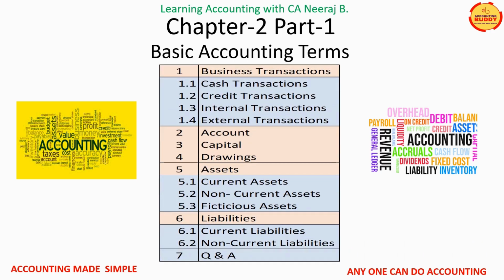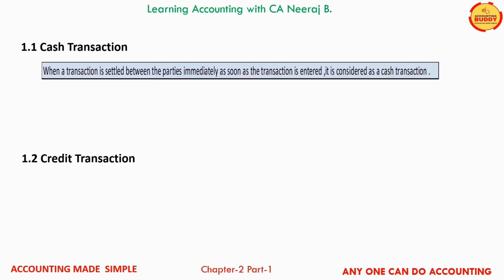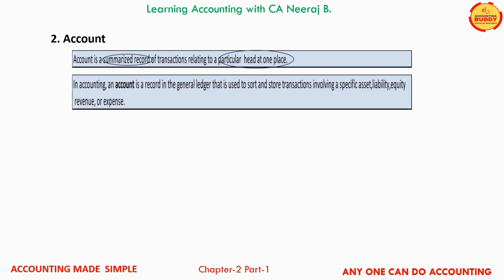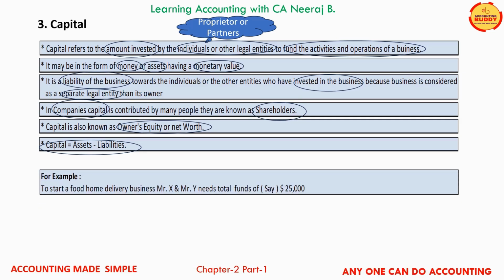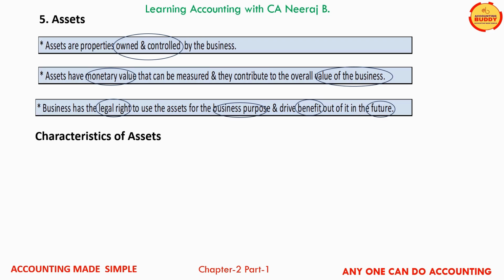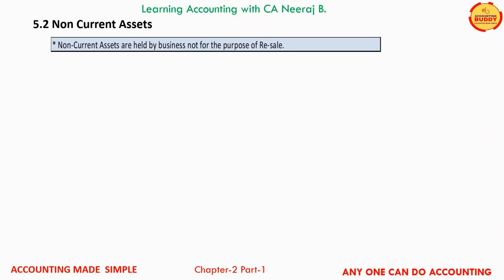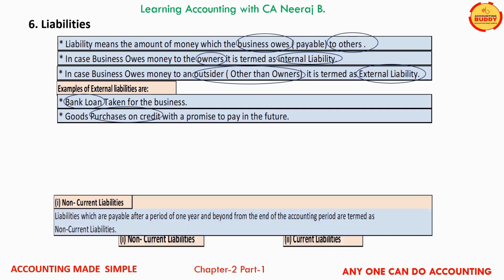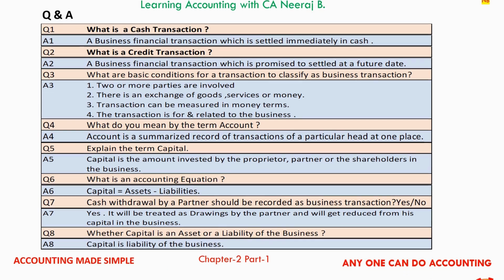Basic Accounting Terms: Transactions, Assets, Liabilities & More | Lesson 4, Chapter 2, Part 1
Unlock the essentials of Double Entry Book Keeping & Financial accounting in this quick and comprehensive lesson! In just under 20 minutes, you'll learn about key Basic Accounting terms like business transactions-cash and credit transactions, internal and external transactions,   and how they impact business accounts.

We'll also cover assets (current, non-current, and fictitious), liabilities (current and non-current), and important terms like capital and drawings. By the end of this session, you'll have a solid understanding of how these elements shape financial statements and business decisions. Perfect for students looking to strengthen their accounting knowledge quickly and effectively. Join us now and take the first step towards mastering Double Entry Book Keeping & Financial accounting!